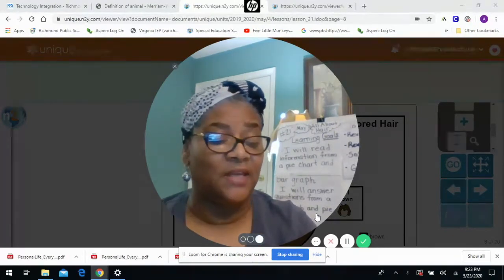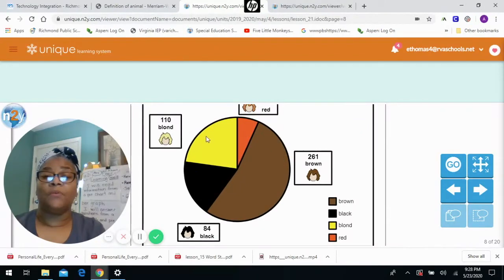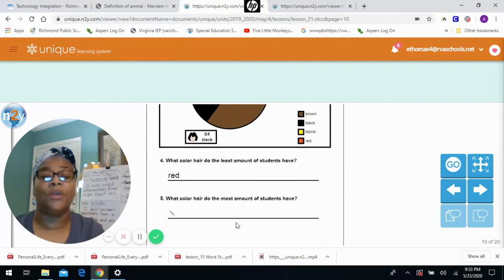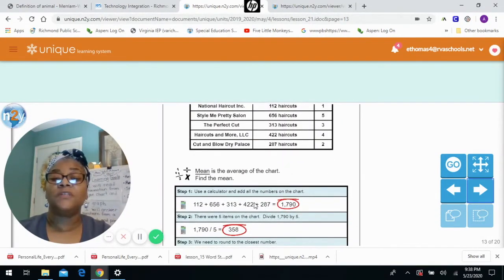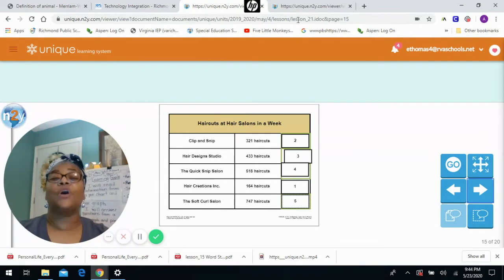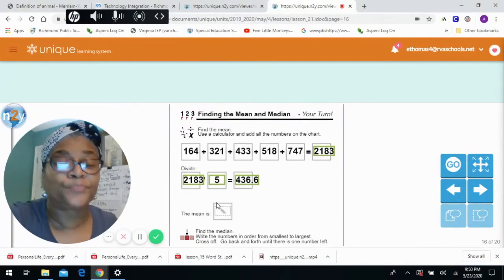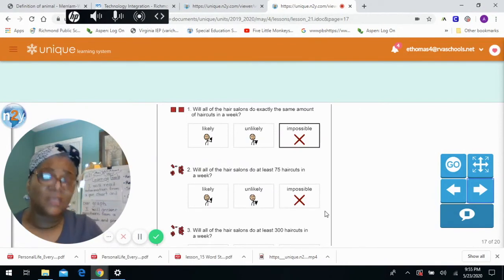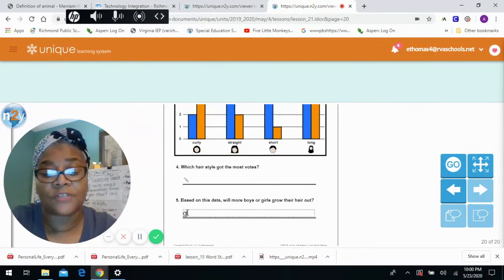RPS ExEd MSMath ReadChart AllAboutHair